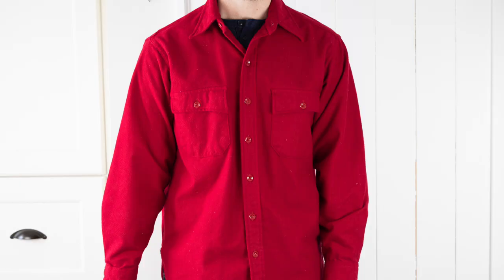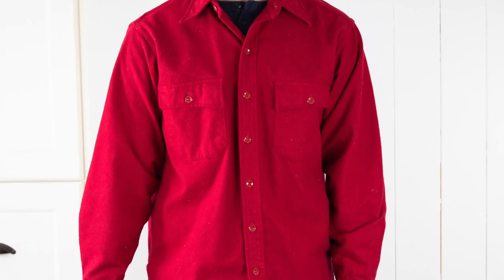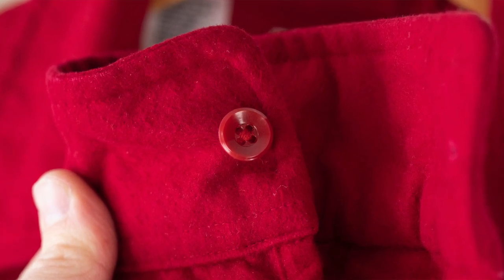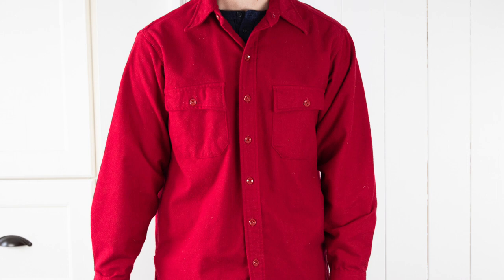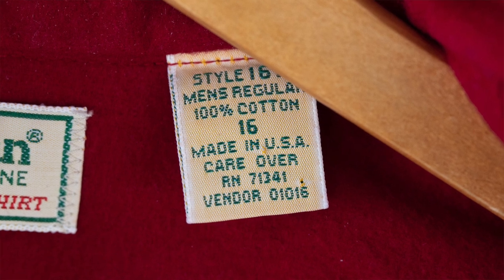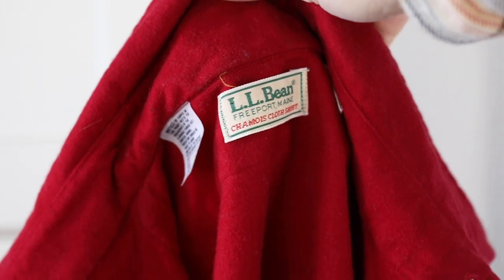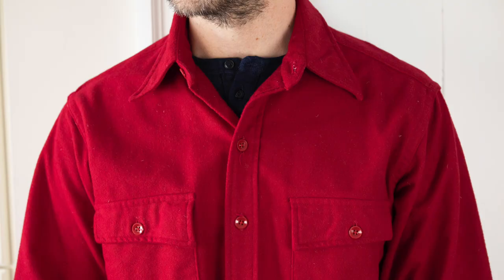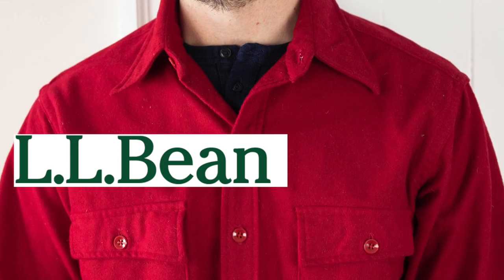Vintage Flannels part 4: LL Bean Chamois Shirt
This is definitely a classic flannel.  The LL Bean Chamois shirt is a great cotton option if you want a vintage flannel without the scratchy feel of wool.